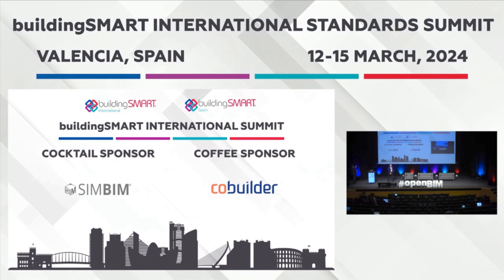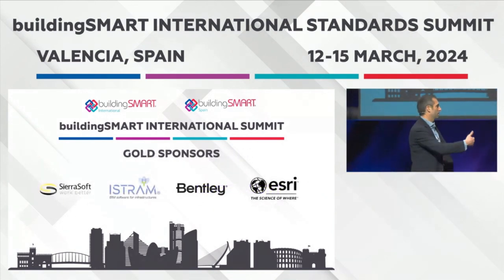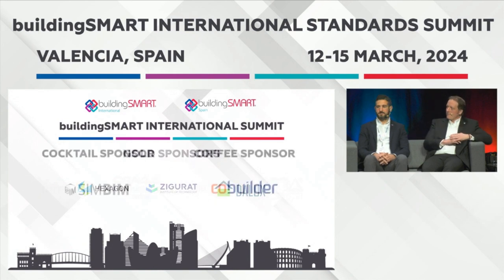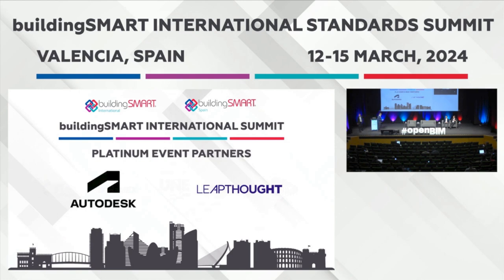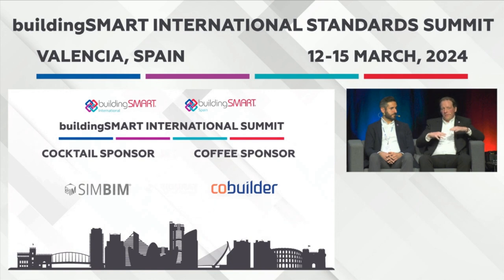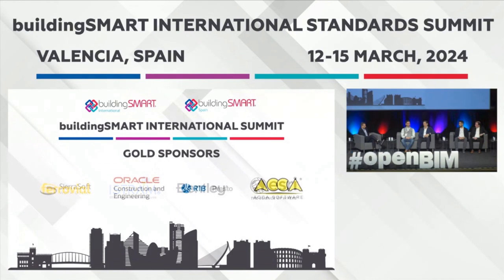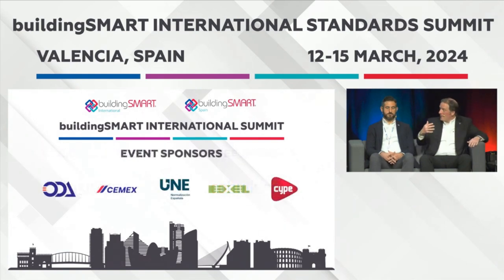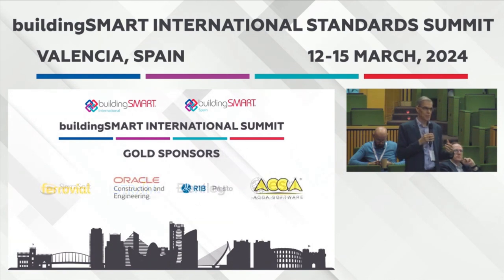National Conference - Panel Session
00:00 Aidan Mercer
2:16 Interoperability in Action - Francois Valois
8:24 A story about Microscopes and Telescopes - Michelangelo Cianciulli
17:23 Better Information Management from Design to Operation - Ricardo Munguia
22:42 Some interesting trends - Andrew Gamblen
28:23 Panel Discussion